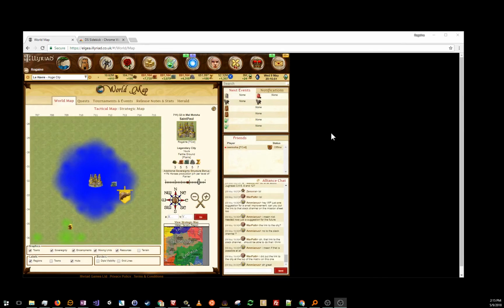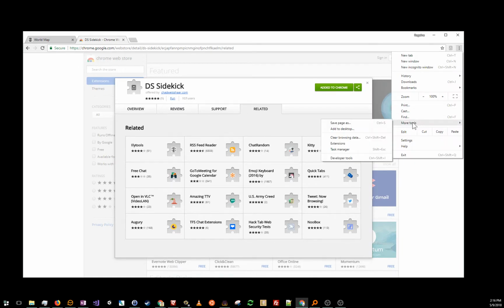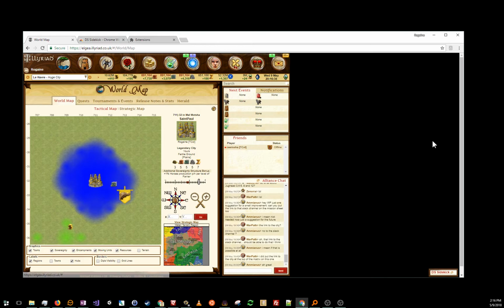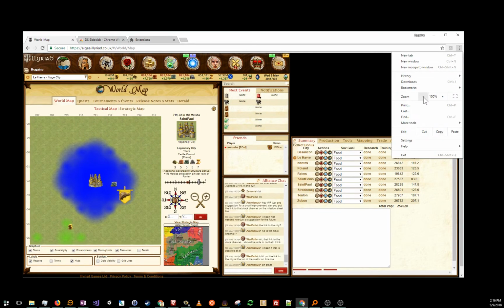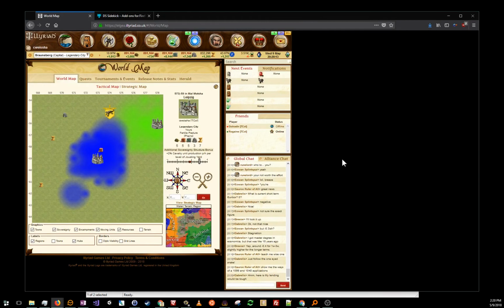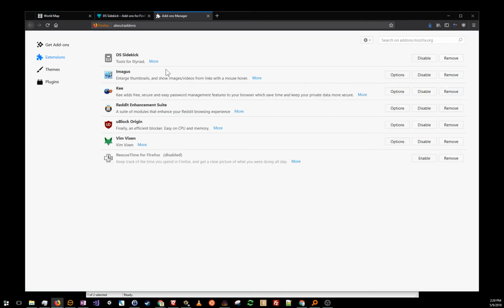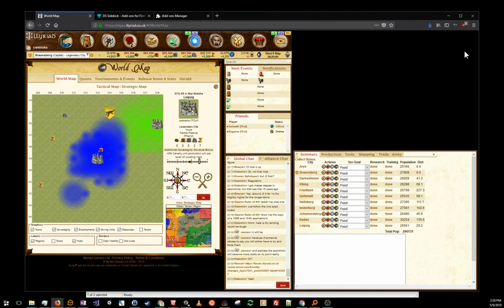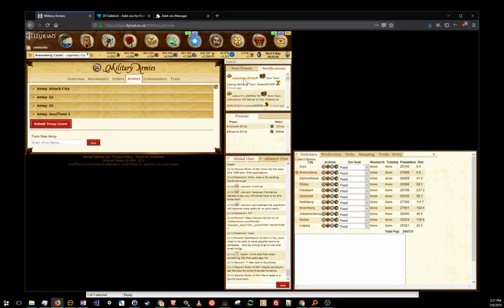Installing DS Sidekick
Video tutorial for installing Sidekick for Chrome or Firefox.